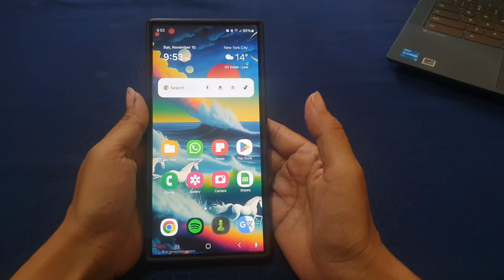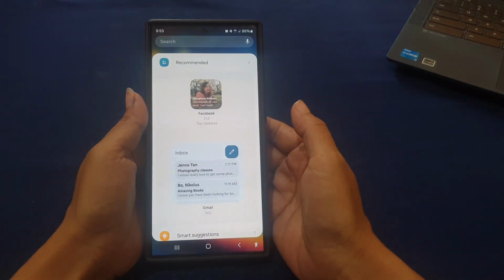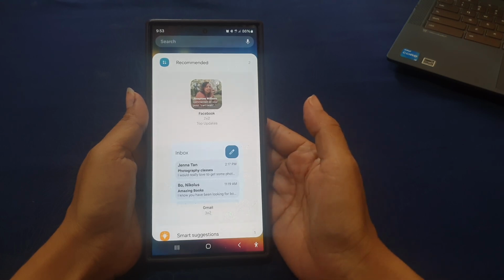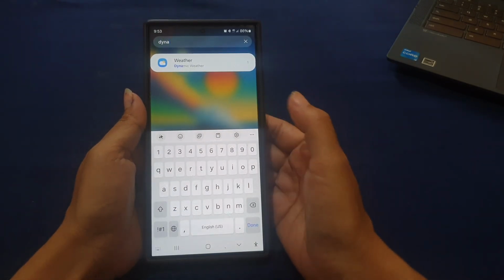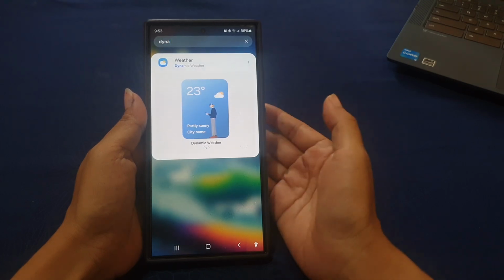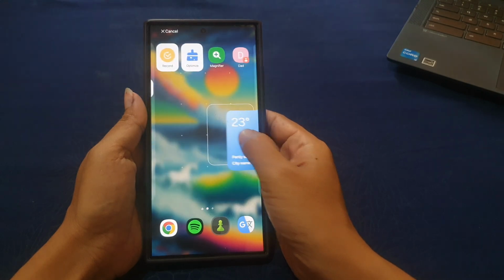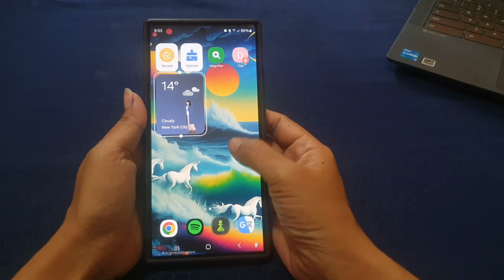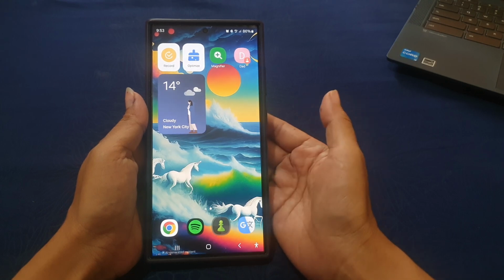How to display informative and engaging weather updates on your Samsung Galaxy S24 Ultra Home screen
In this video, you will find the steps on how to display informative and engaging weather updates on your Samsung Galaxy S24/S24+/S24 Ultra Home screen.

To display informative and engaging weather updates on your Samsung Galaxy S24 Ultra Home screen, you can add the dynamic weather widget that has animation in its background to your Home screen by using the following steps:
- On your Home screen, long tap on an empty area.
- Tap "Widgets" at the bottom of the screen.
- Scroll down the widget screen to find weather, or you can quickly find the widget by typing its name in the search bar.
- Tap "Weather.
- Tap and hold the dynamic weather widget and then drag it to the desired area on your Home screen. Release the widget to place it.

By adding the dynamic weather widget, you can easily know your real time local weather information right from your Home screen, such as current temperature and weather conditions like sunny, cloudy, rainy, or else with the animation in the background that make the weather updates not only informative but also visually engaging.